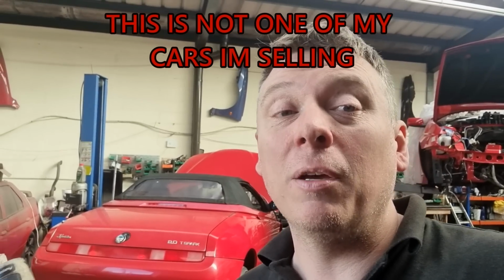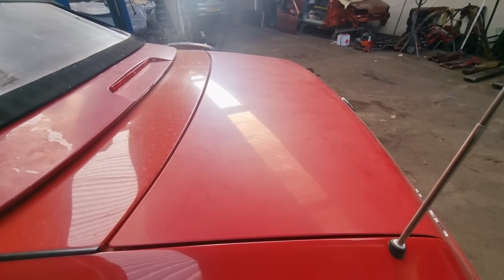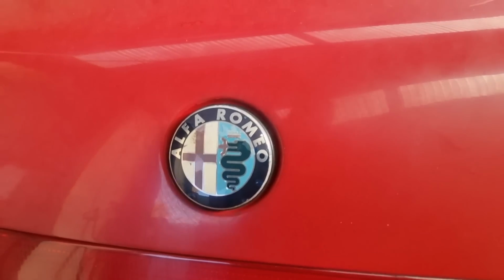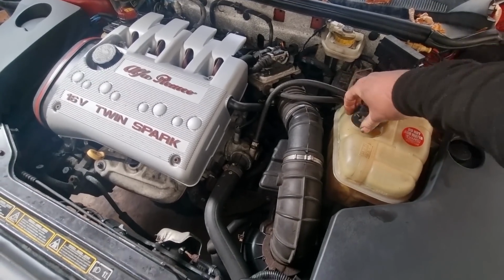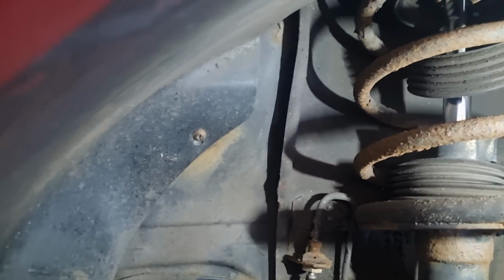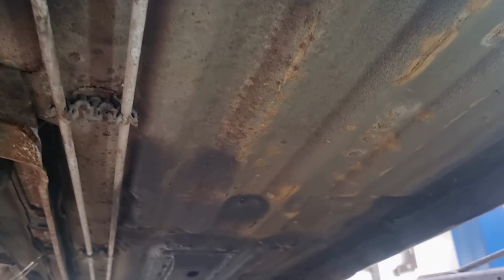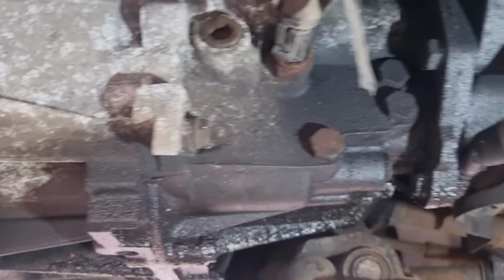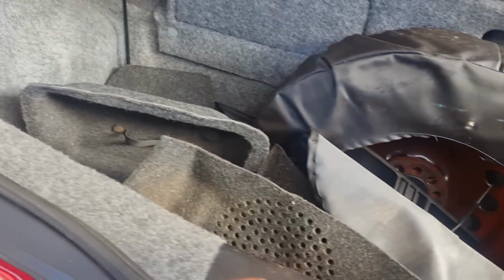Should A customer buy this Alfa Romeo spider. What do you think?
So im now on the look out for a cheap spider to do up for this customer. please get in contact if you have one for sale around £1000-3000

100% funds donated will go back into my YouTube channel.